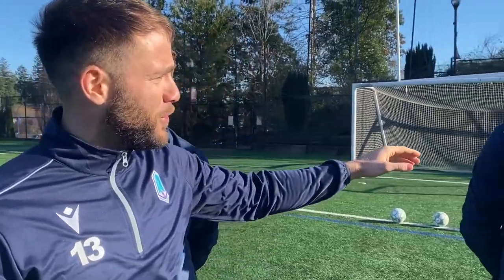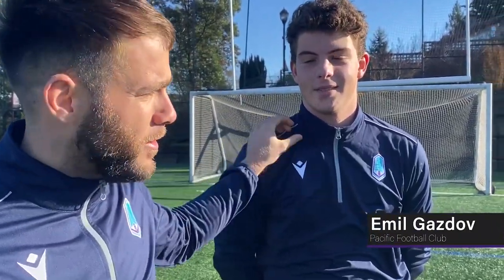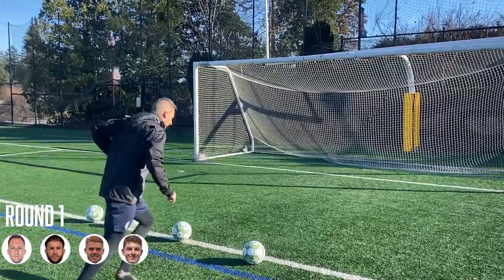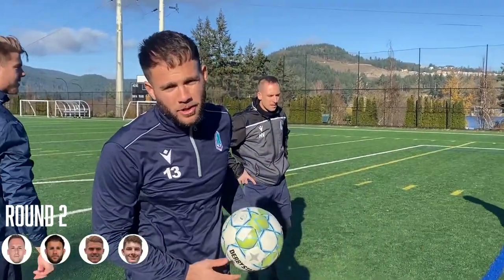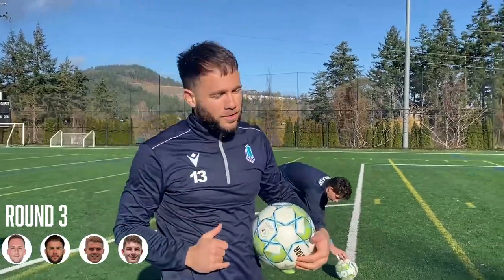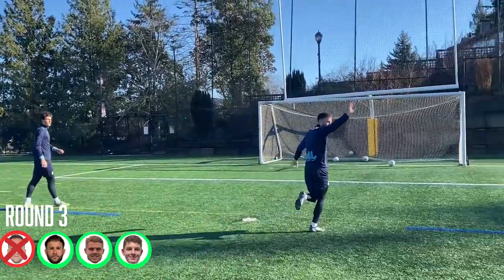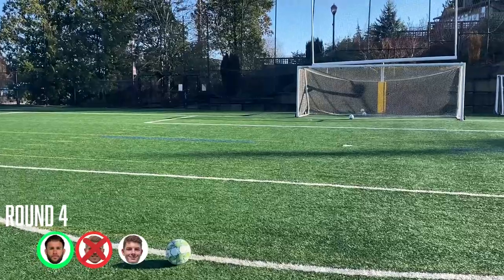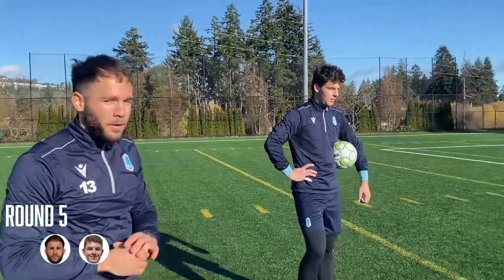Inside The Box : Keeper Showdown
It's time for. The Keeper Showdown! PFC's Isaac Boehmer, Emil Gazdov, and head goal keeper coach Mark Village join Callum Irving on this episode of Inside the Box presented by Island Savings!